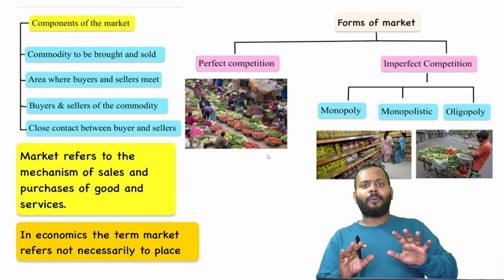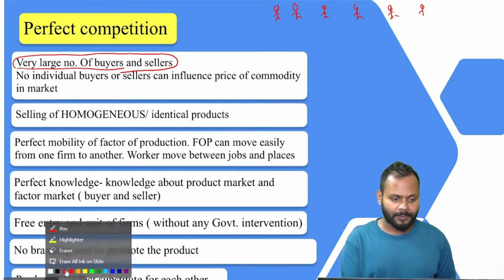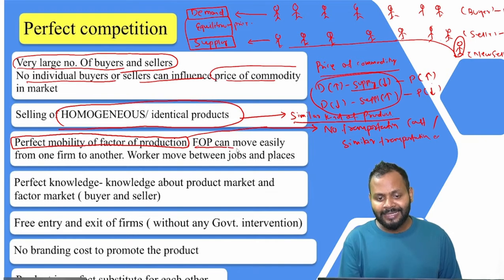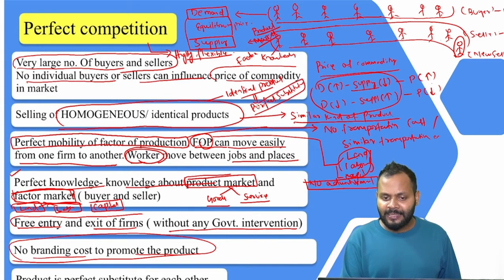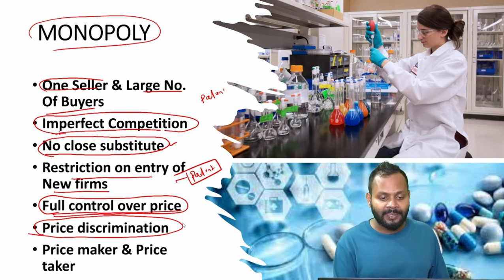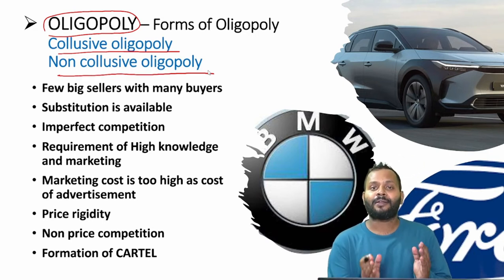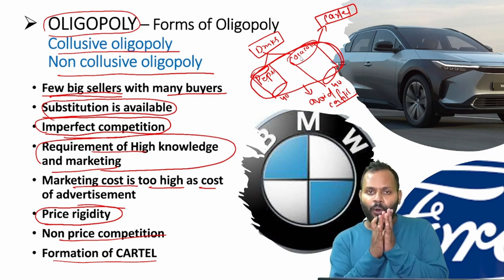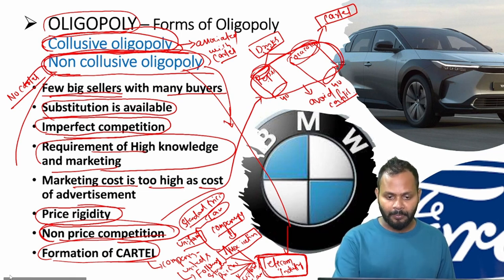Forms of market economics | Economics UPSC | OCS prelims | SSC CGL | NDA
Hello guys,
If you are finding economics to be a very difficult subject then you are at the right place. I am here to simplify all the complex topics of economics with ease.

In this video, we are going to understand the basics of Market structure in Micro Economics. It has great relevance in competitive exams like UPSC, OCS, SSC CGL and others